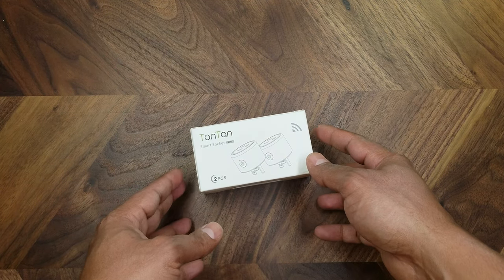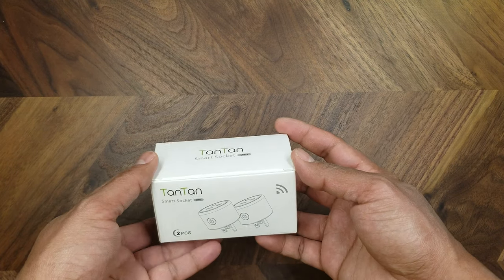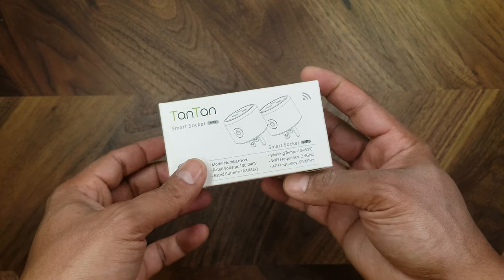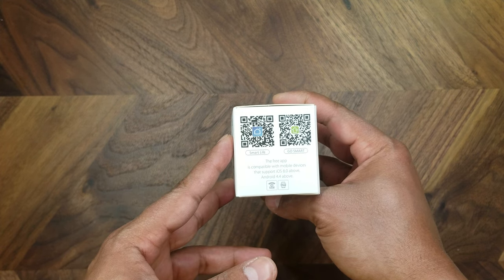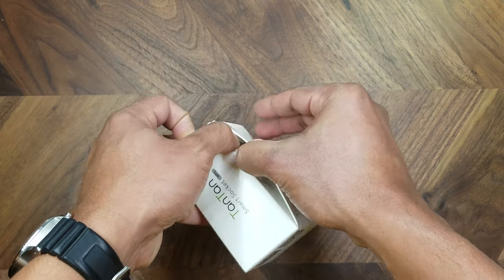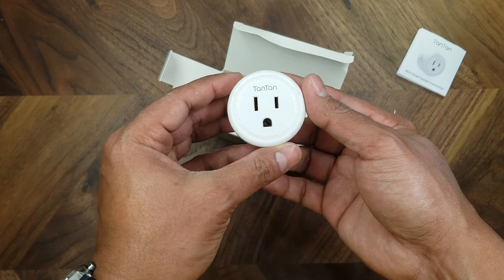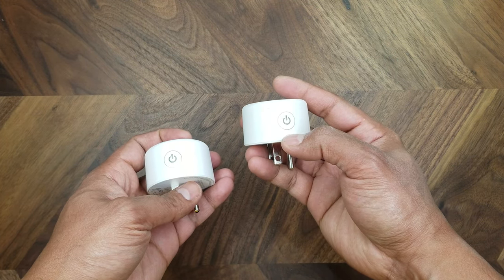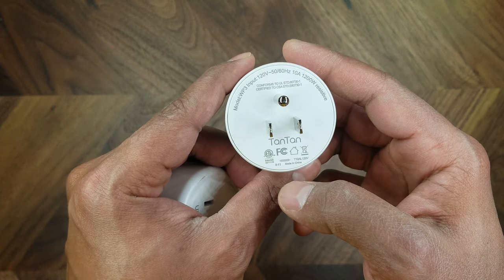TanTan Smart Plug WP3 - Google Assistant, Alexa Enabled. Unboxing Review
TanTan Smart Plug Mini Wi-Fi Enabled Outlet (2-Pack)

This is an unboxing of the Best Budget Smart Plug that I could find for my house. The TanTan Smart Socket has the ability to work with Google Home, Google Home Mini, Amazon Echo, and Amazon Echo Dot products.